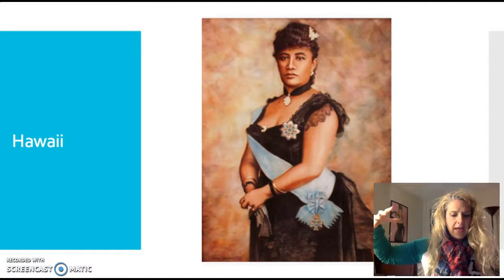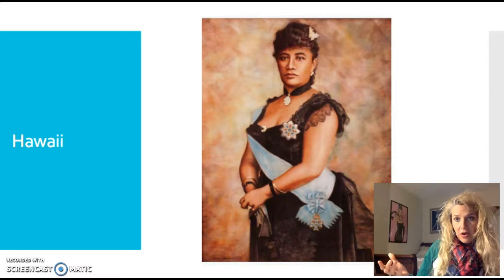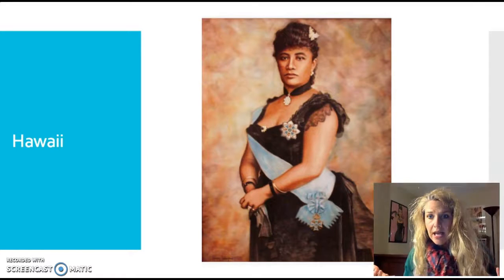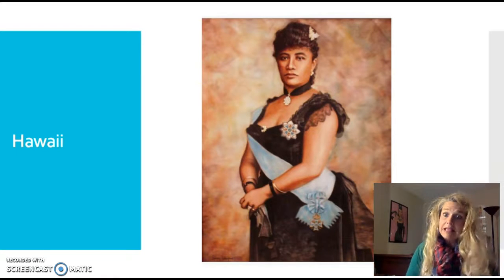US History Ch 20 - "Becoming a World Power"